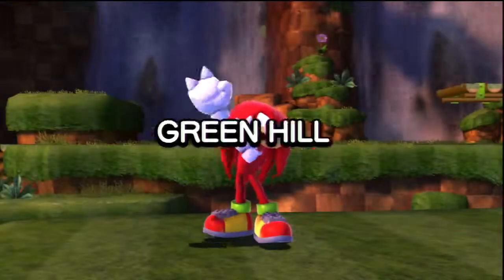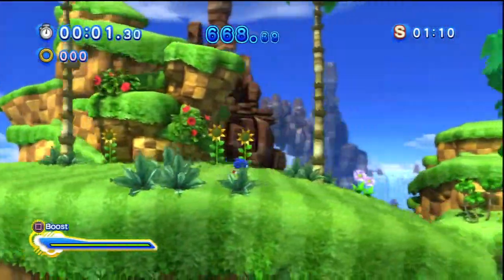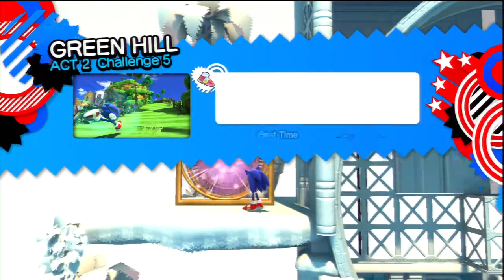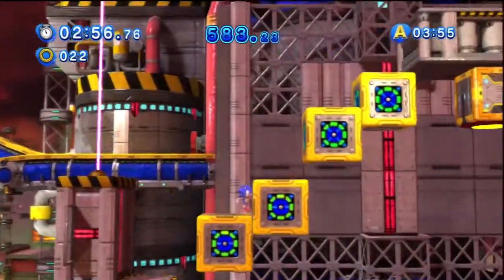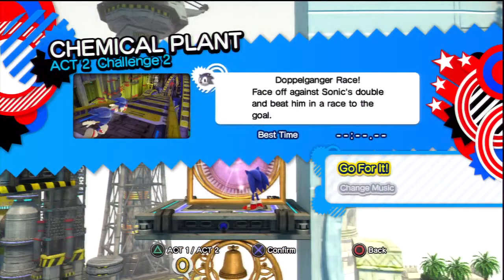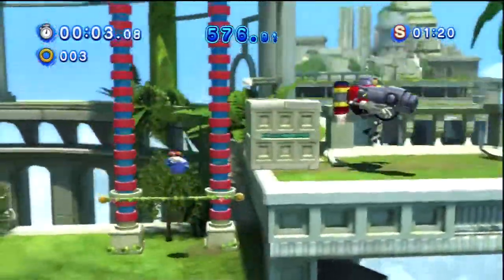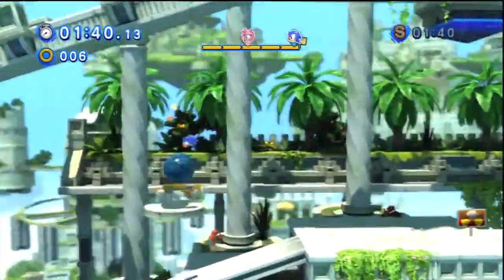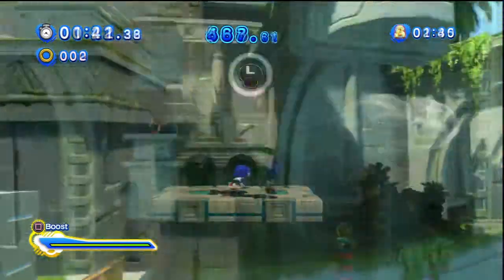Let's Play Sonic Generations Episode 6: Challenge Gates: Genesis Era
We take on all the challenges of the Genesis Era.